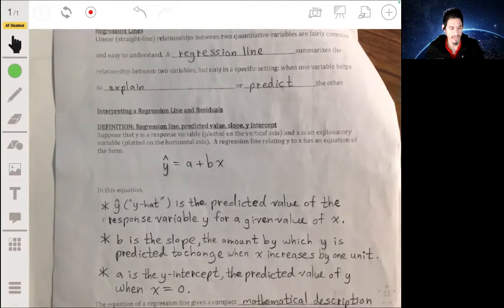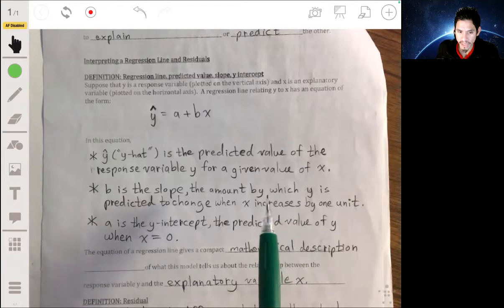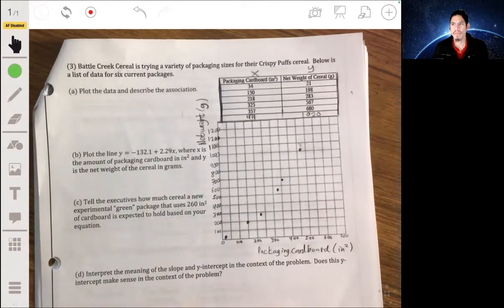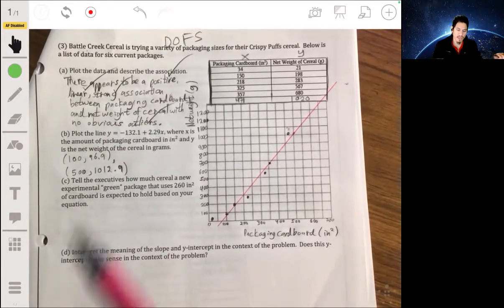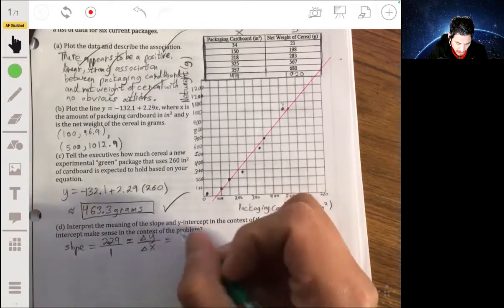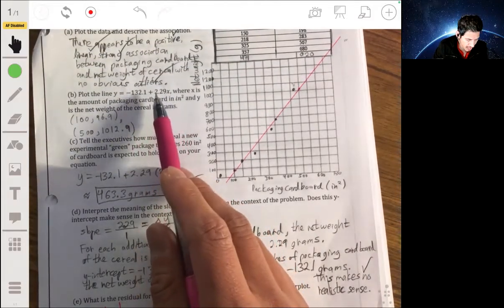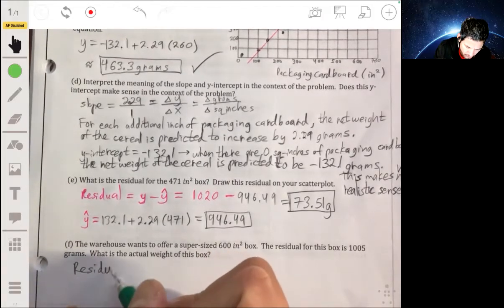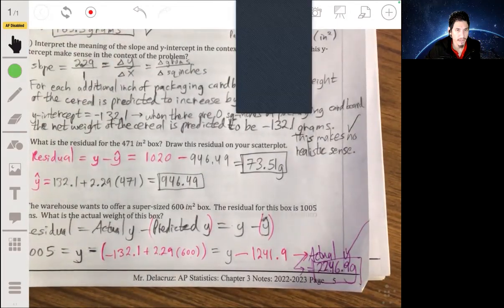Interpreting a Regression Line & Residuals, Slope & y-Intercept | AP Statistics Lesson 3.3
AP Statistics: Chapter 3 Lesson #3: Interpreting a Regression Line & Residuals, Slope & y-Intercept